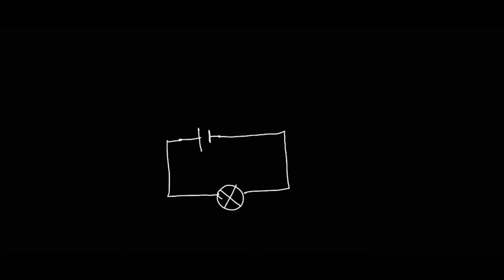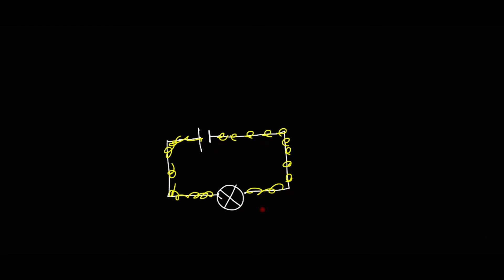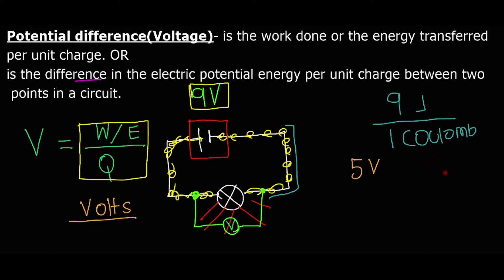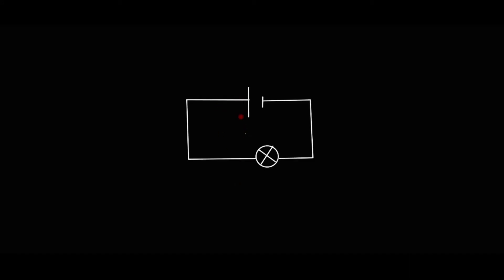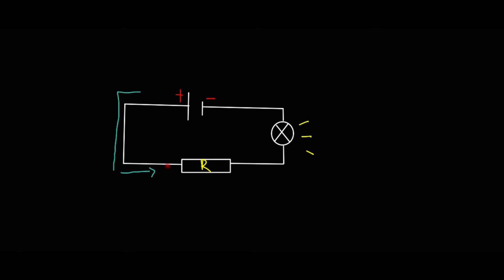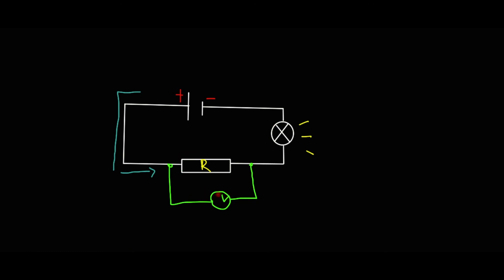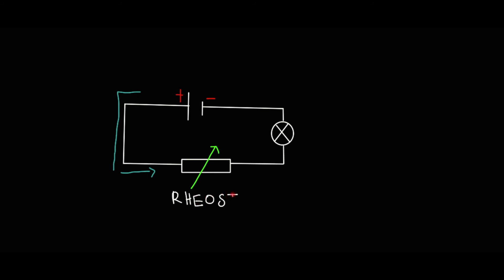INTRODUCTION TO ELECTRIC CIRCUITS CONCEPTS: GRADE 10